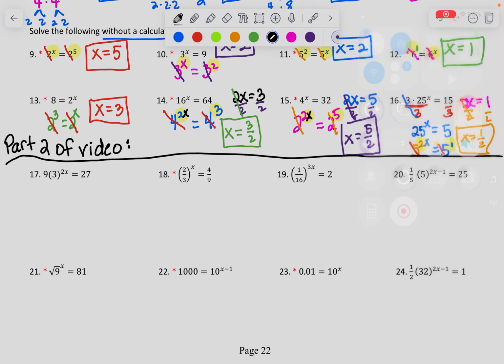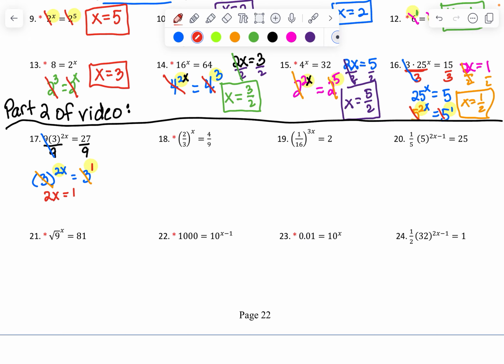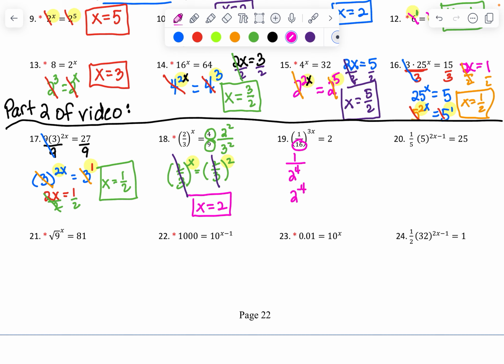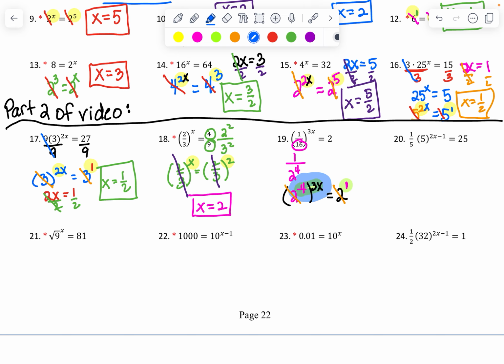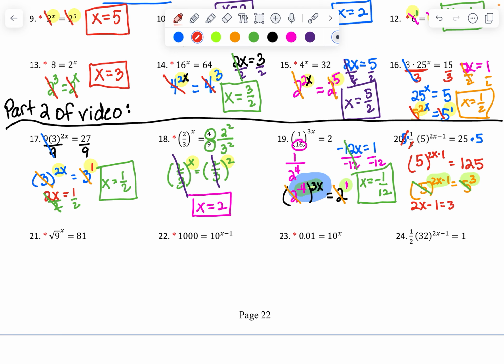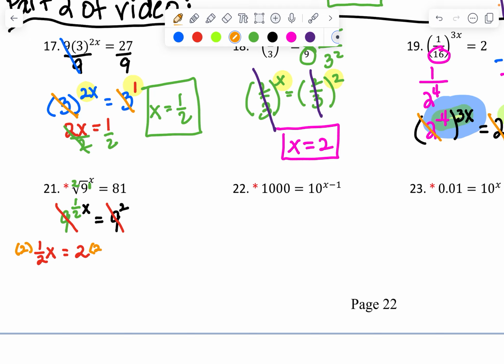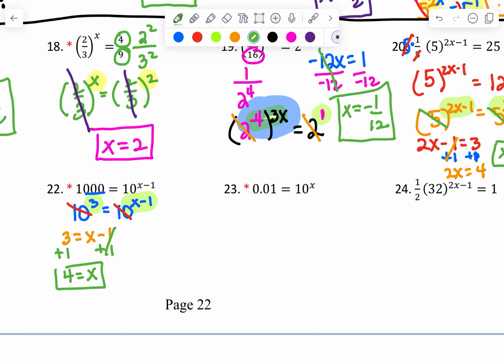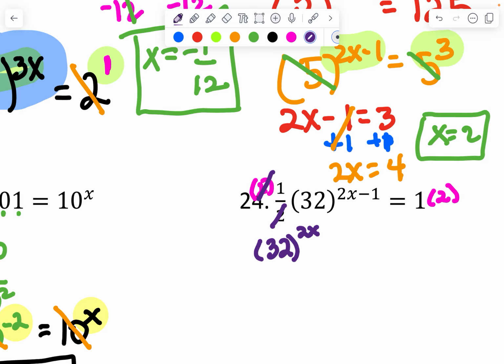Unit 8 Day 4 Notes Part 2